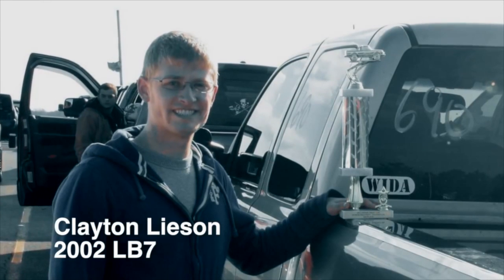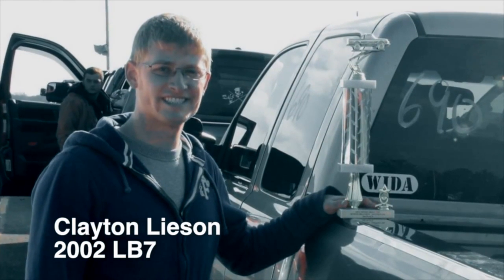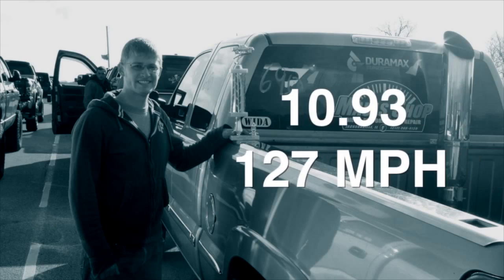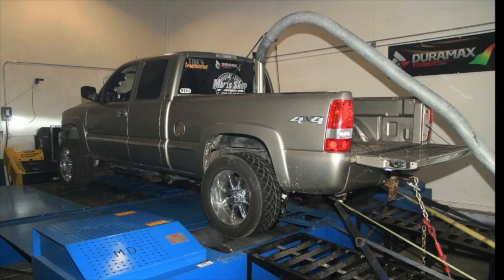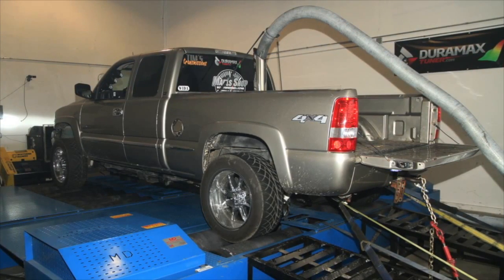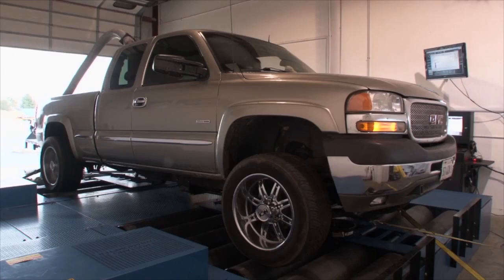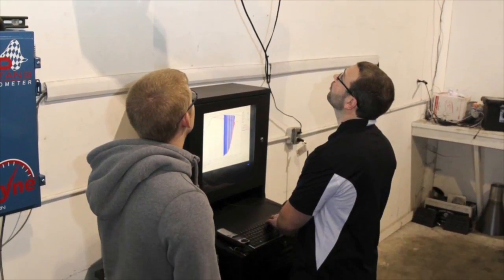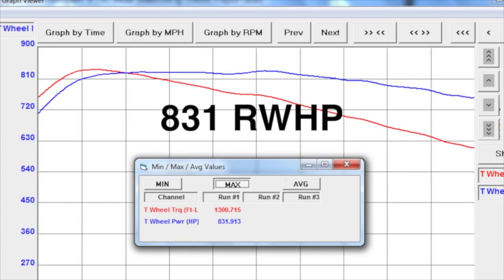IN-HOUSE, 4WD DYNO by Duramaxtuner.COM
If you need to know your vehicle's horsepower and torque, DT's In-House DYNO is exactly what you need. Our 4WD Dynamometer offers consistent, repeatable measurement of your vehicle's performance through a full range of road simulations, including drag racing, sled pulling or even mountain inclines up to 8%.

Most of our customers use the DYNO to establish a baseline of performance before installing upgrades or other modifications. They then repeat those tests after the upgrades are installed.

We also perform DYNO Tuning. We measure a vehicle's performance  before and after we adjust the engine calibration. The process may require several DYNO runs in order to dial-in a desired performance result.